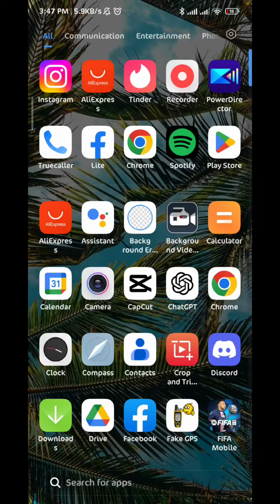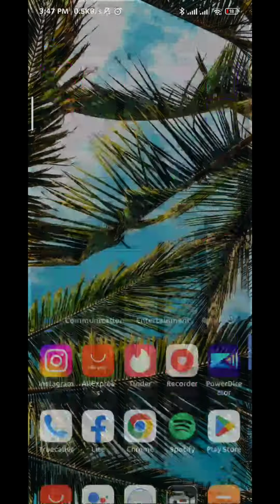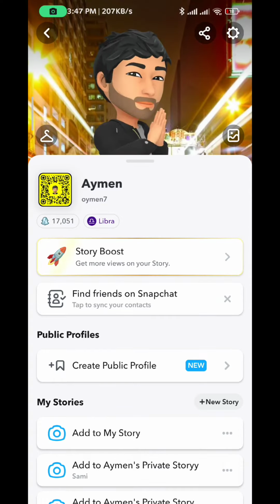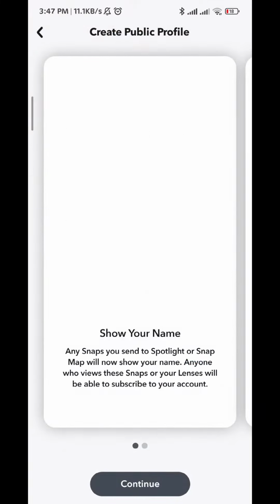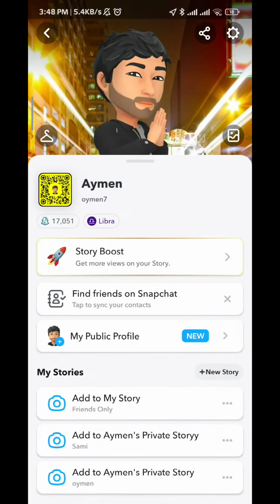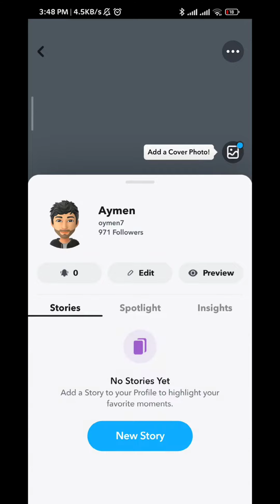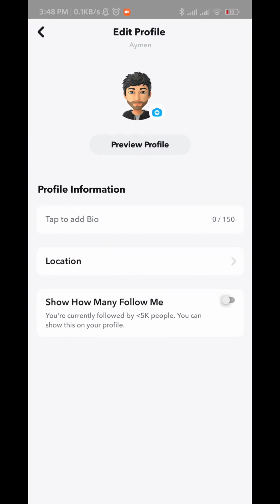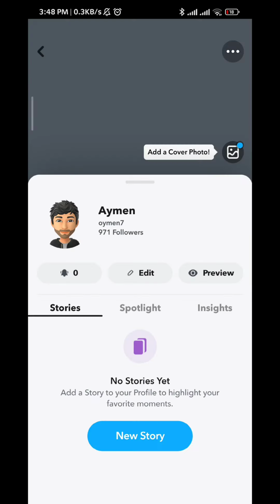How To Make A Public Profile On Snapchat 2023